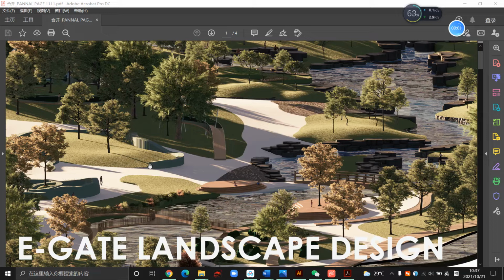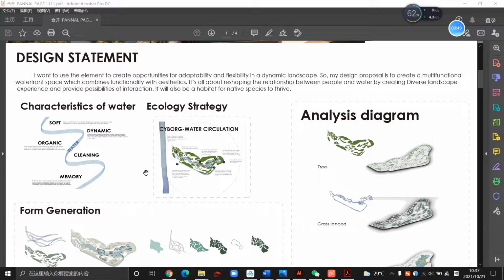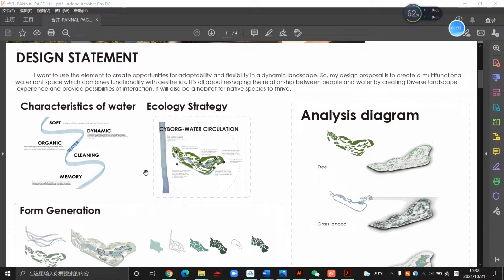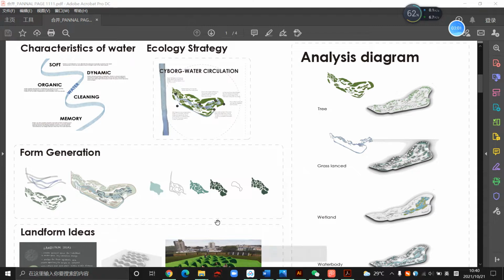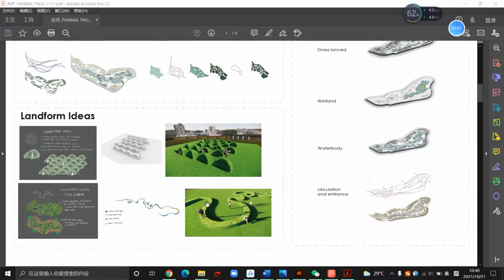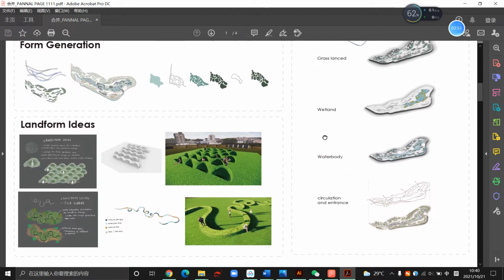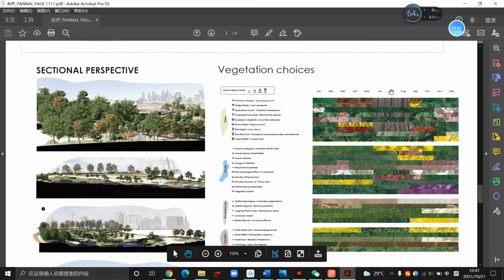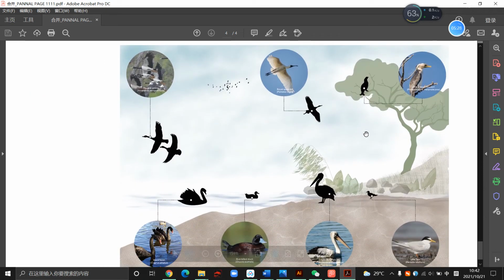E gate landscape design presentation